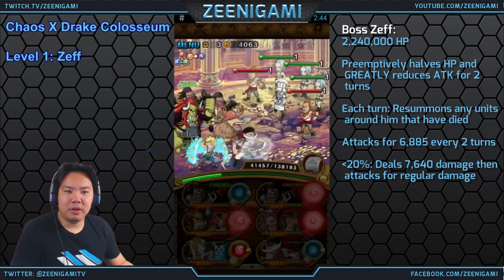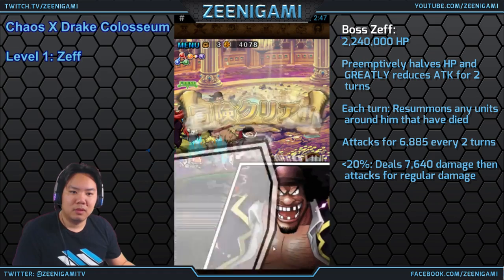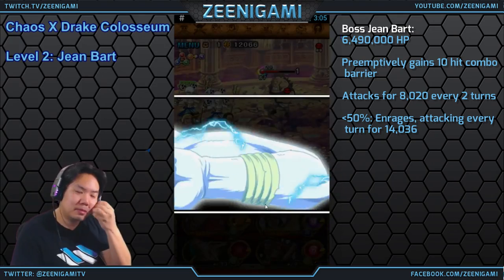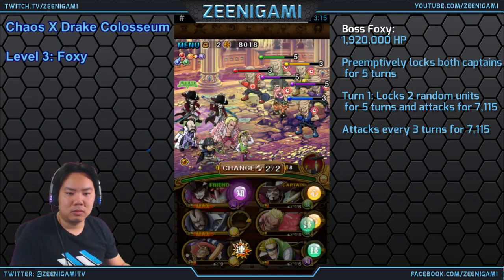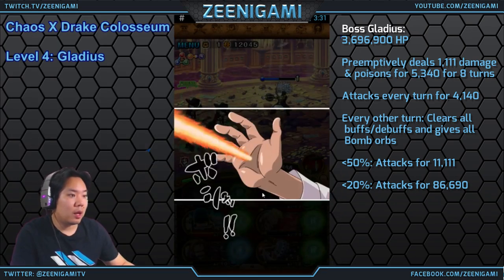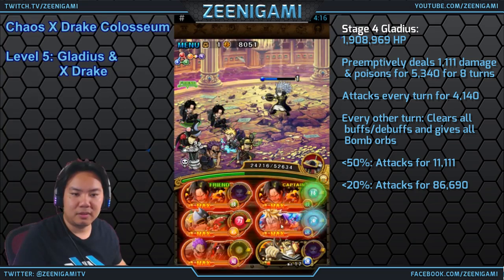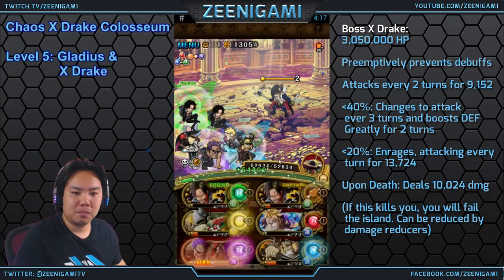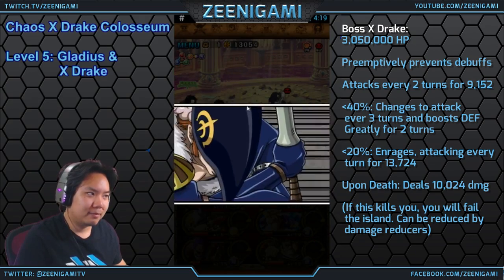Walkthrough for X Drake Chaos Colosseum (Complete Guide) [One Piece Treasure Cruise]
A complete guide for X Drake Chaos Difficulty Colosseum, including every single boss and X Drake himself. Please remember, that the Colosseum stages are some of the most difficult stages in the game, and are often harder than 60 stamina raid bosses. Only the final characters of the Colosseum stages are able to drop. (The ones who are large and featured when you select the Colosseum arena)

Bosses:
Level  1: Zeff ➤ 00:00
Level 2: Jean Bart ➤ 1:36
Level 3: Foxy ➤ 3:20
Level 4: Gladius ➤ 5:00
Level 5: Gladius & X Drake ➤ 6:03

Karlos_Baron
supercrazyapple

Song: Maverick Rising: 3-05 'Bullet Fists of Lightning Fury' (Spark Mandrill, Boss 1) by Ergosonic [MMX] ➤